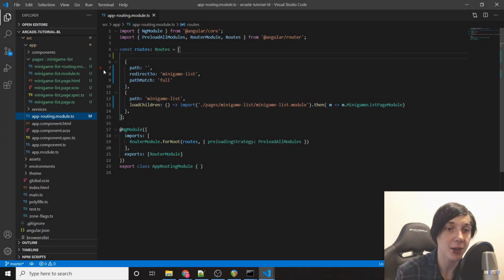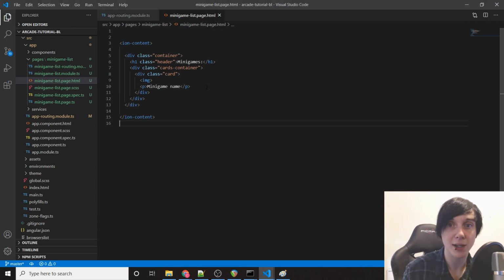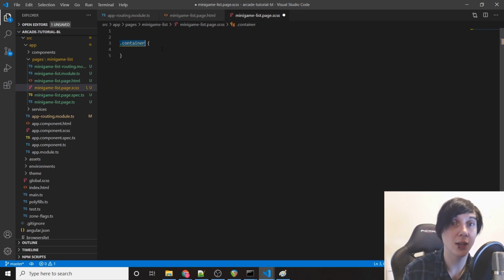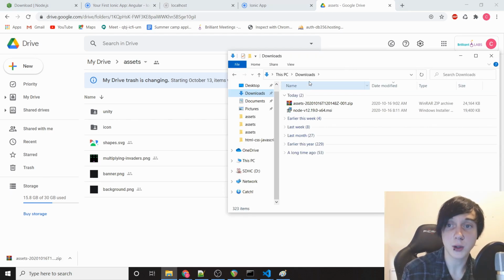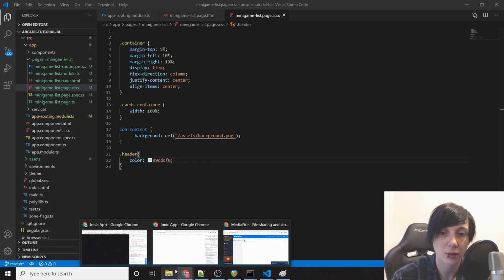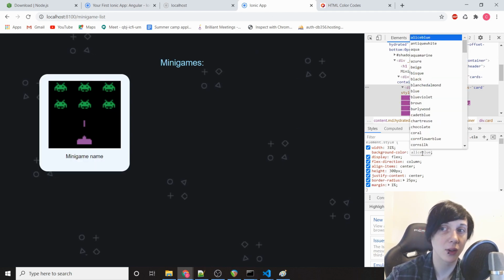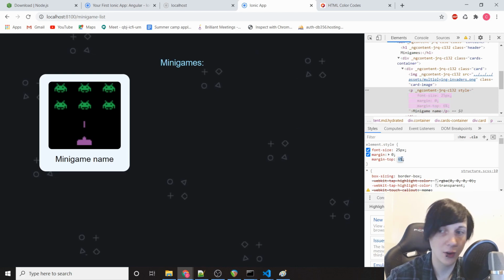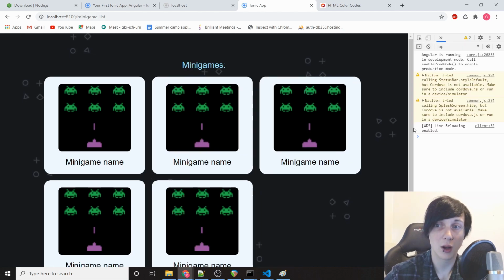Coding an online Arcade Part 2 - Creating our minigame list template